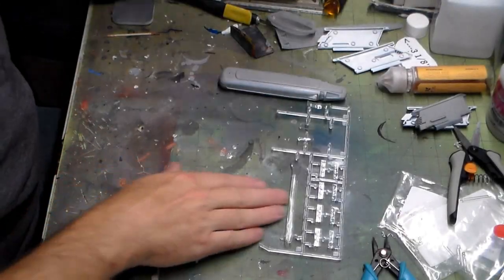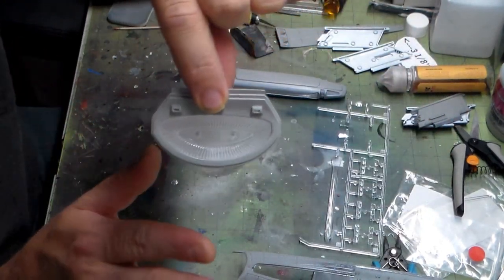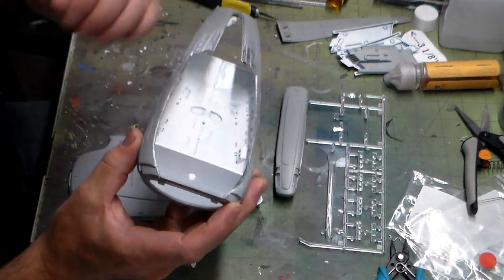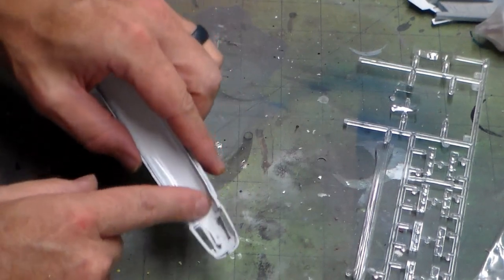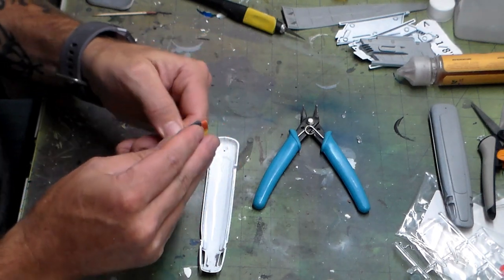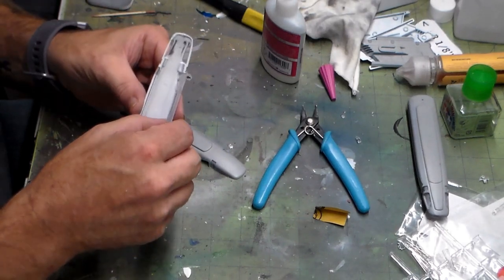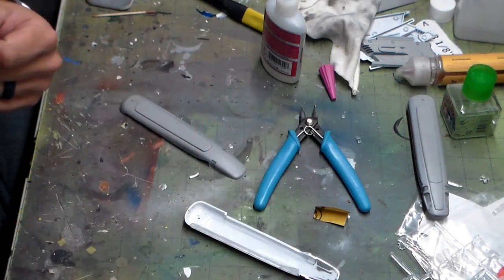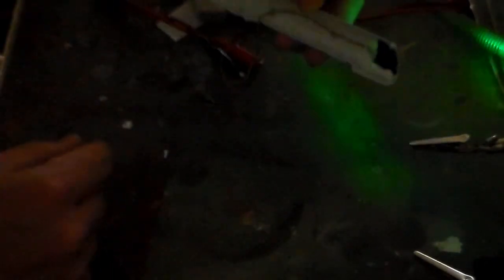Revell 1/670 U.S.S. Voyager build log 5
Working on bulkheads, and frosting clear parts and yes we even have some lights.